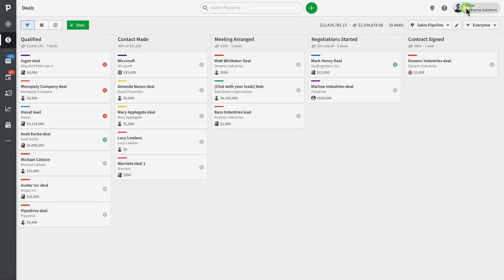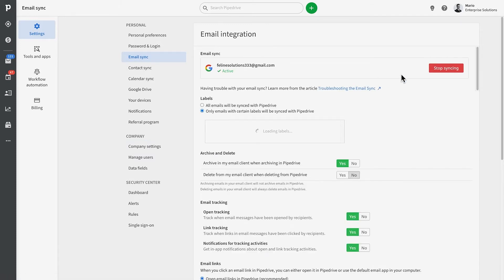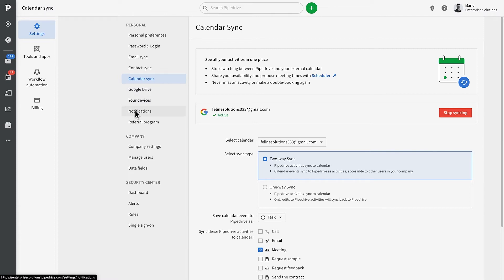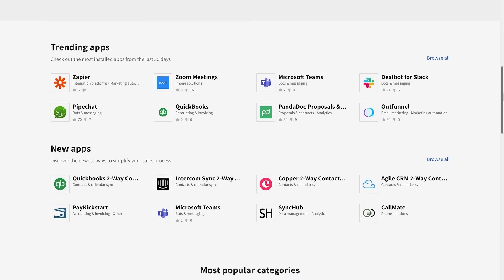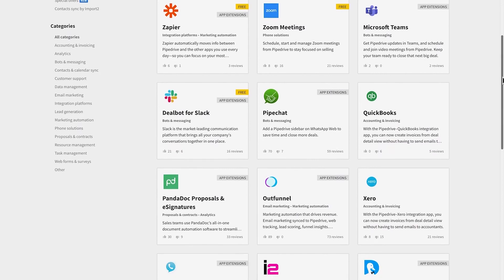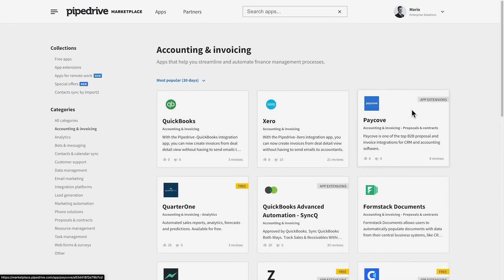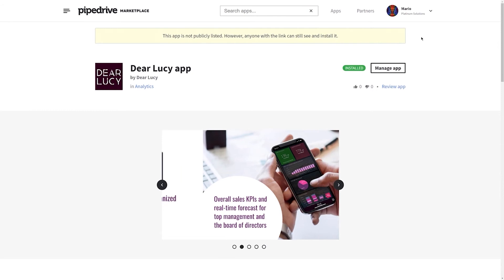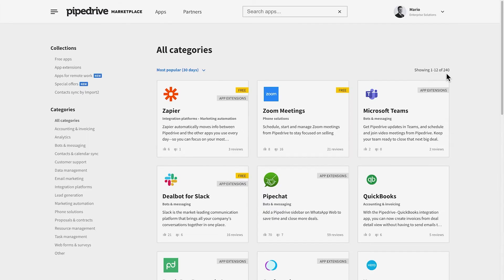Marketplace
Connect your favorite tools with Pipedrive. Our ever-growing Marketplace offers apps to help you seamlessly sync your business data in one place.